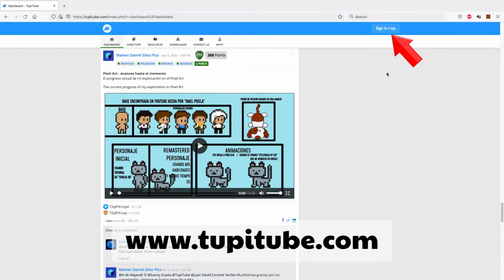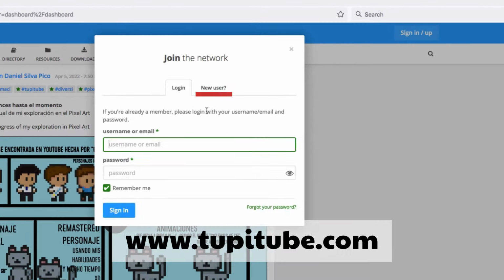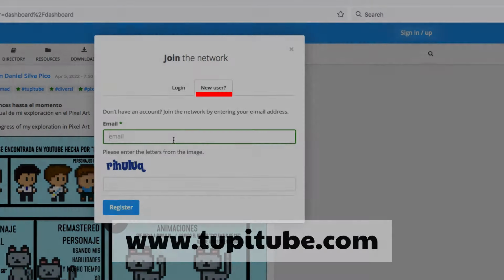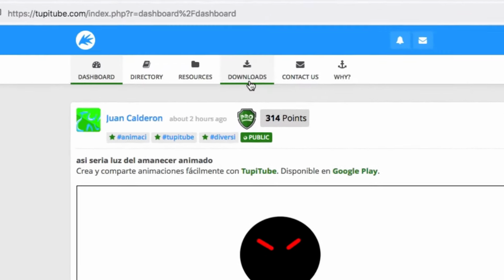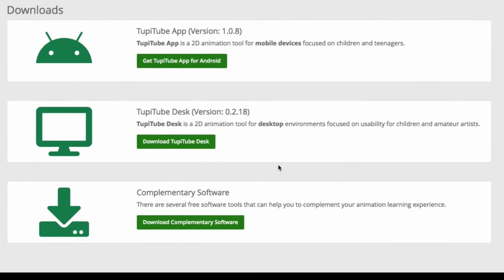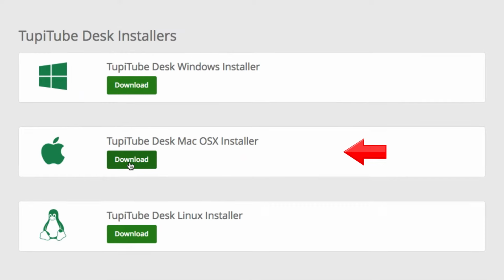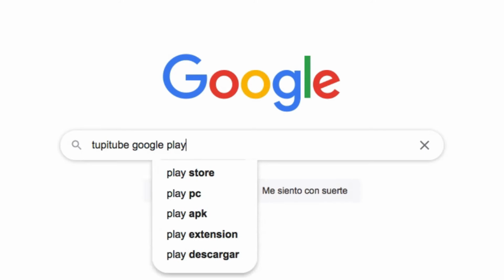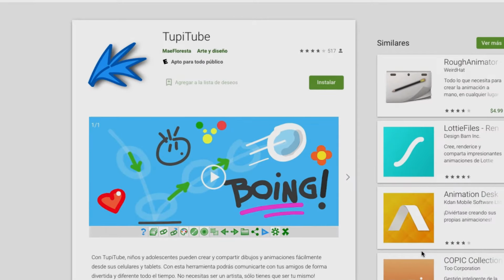Welcome to TupiTube!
Hi and Welcome to TupiTube. The animation community for kids and teenagers.
With our free tools, you will learn how to create your first animation exercises from scratch and share them with your friends. If you want to join us, please follow these steps:
First, sign up at tupitube.com. You will need a username and a password to post your animations directly from our TupiTube apps.
Second,  if you are a desktop user, visit our download section and get the latest version of our TupiTube Desk installer, we support Windows, Mac, and Linux systems.
If you are an Android user, please visit Google Play and look for our TupiTube app
Third, to start learning our tools, please visit our YouTube channel and follow our series of Workshops for TupiTubers from lesson number one.
Welcome to your first animation experience, welcome to TupiTube.